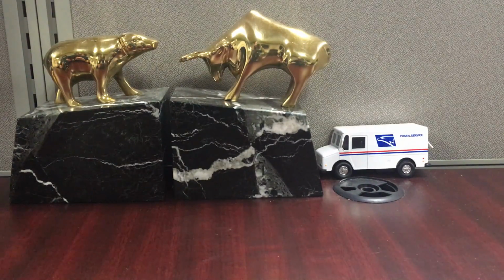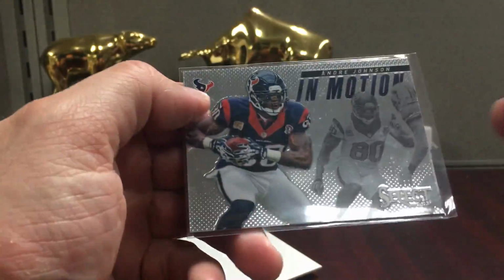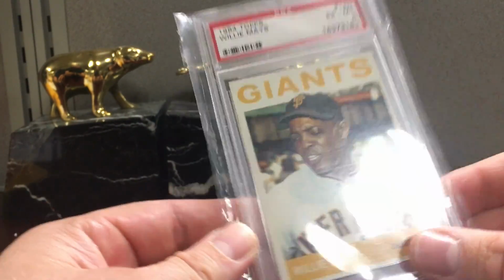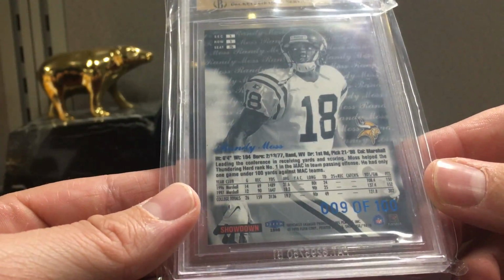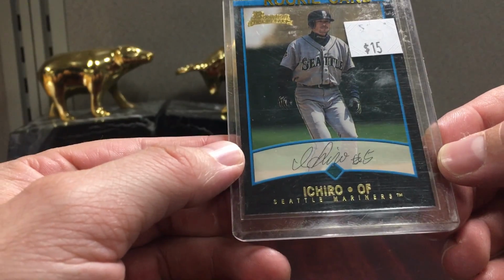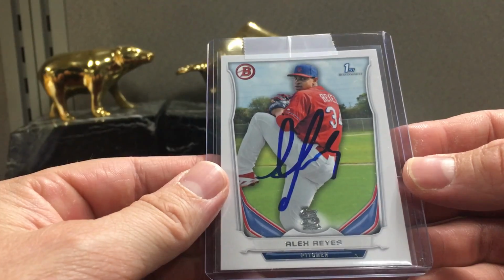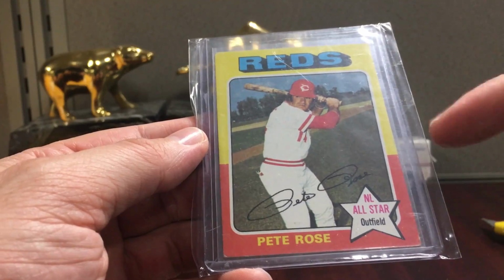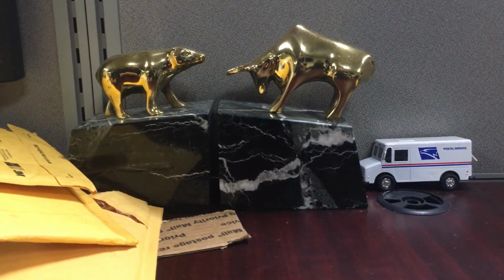Tuesday Fresh Card Batch from the Mailbin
more baseball and a care package with some slab cans, enjoy